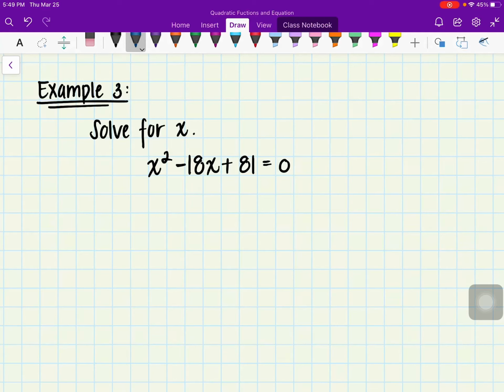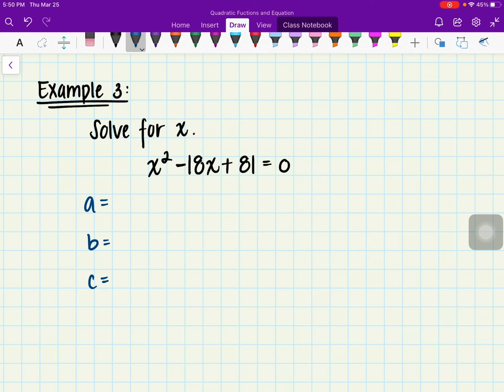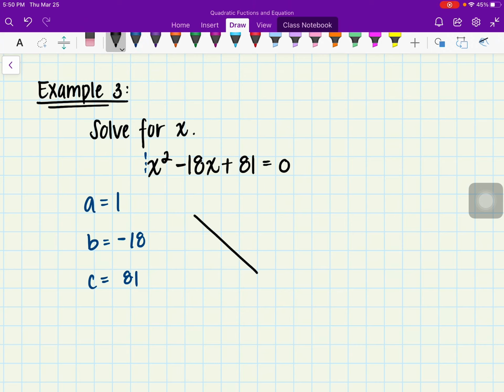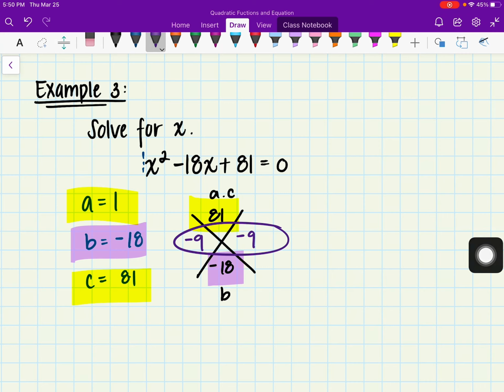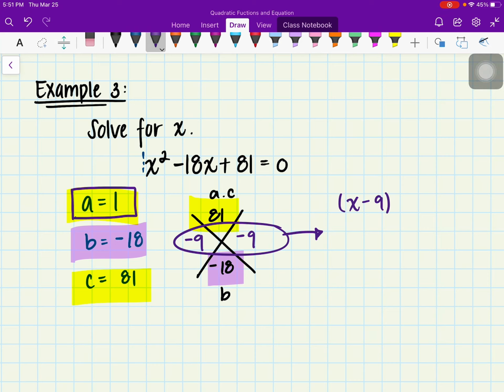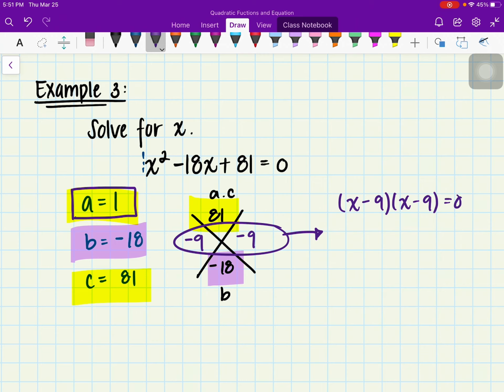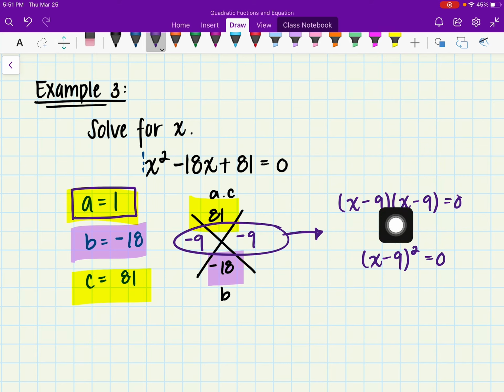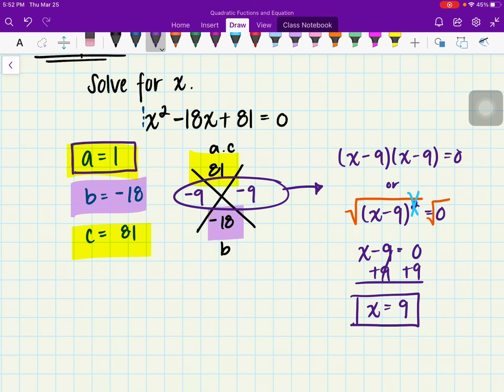Lesson 5.10 - Quadratics by Factoring - Example 3